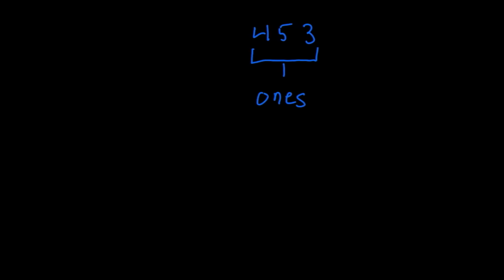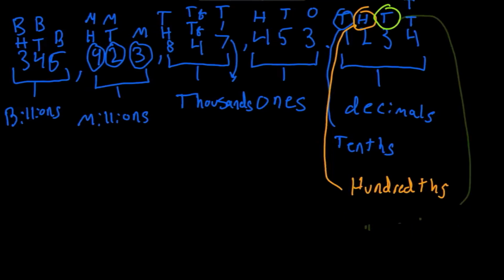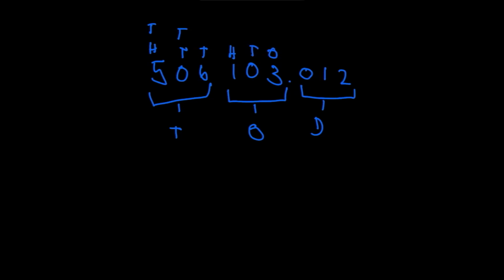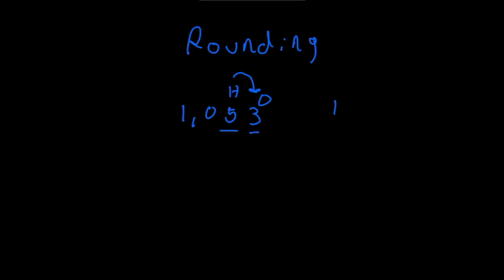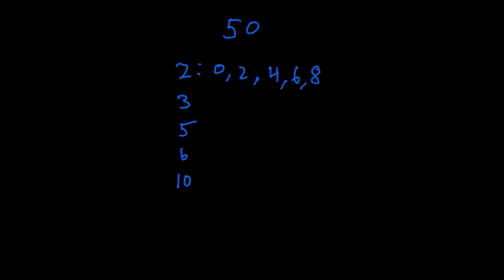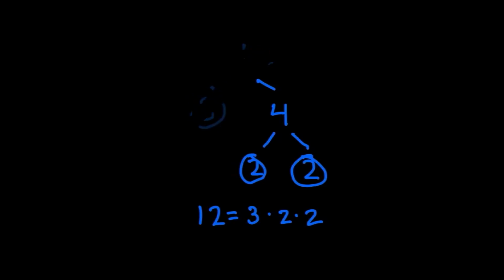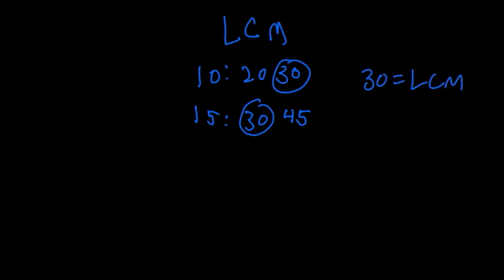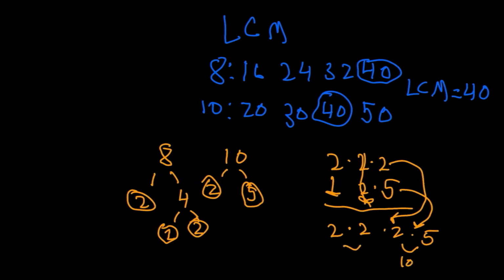CH 1.1 Elementary Algebra Introduction to Whole Numbers